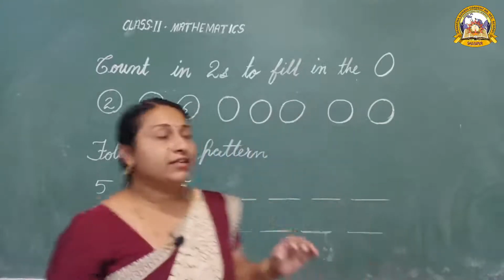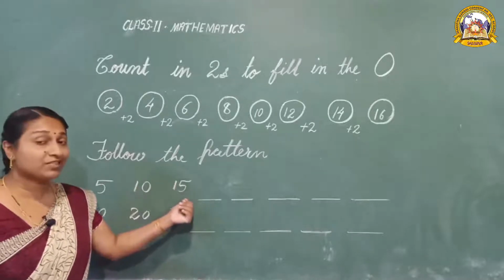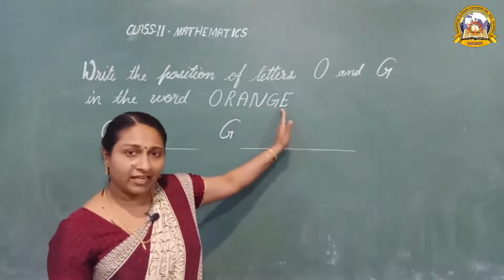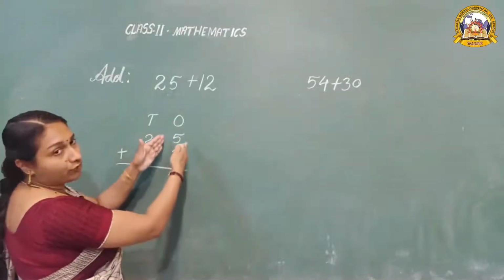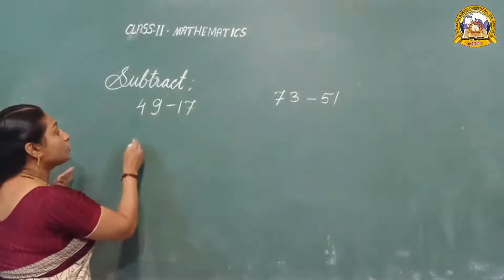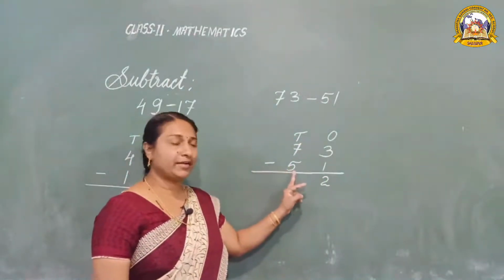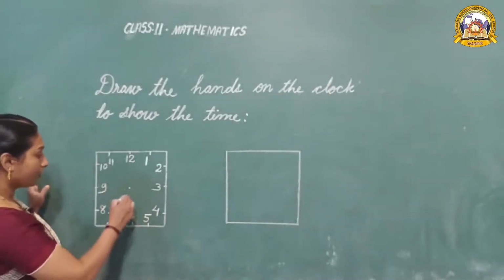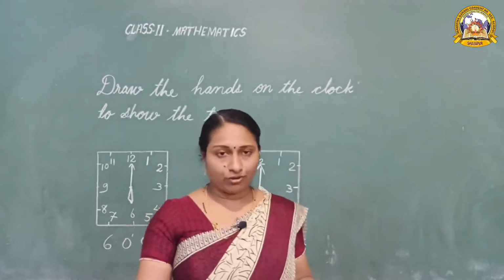MGCS E-CLASS ROOM# Class 2# Maths# Revision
Educational Vedios for E-Class room# Mahatma Gandhi Convent School, Shajapur.